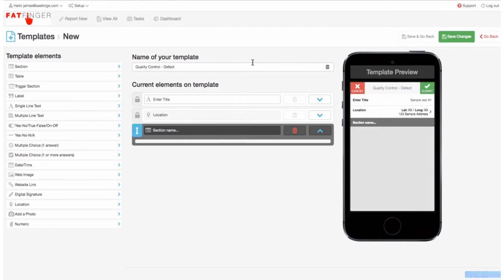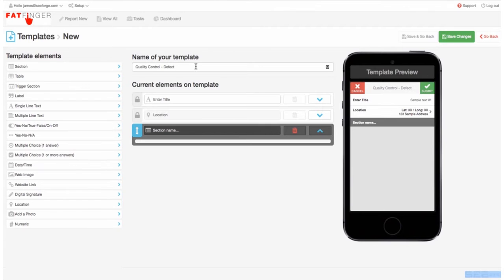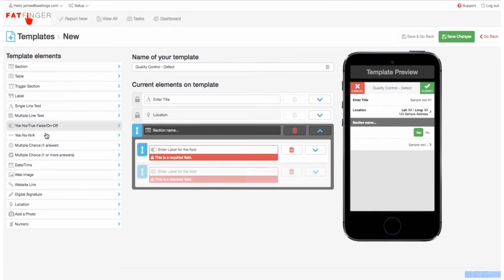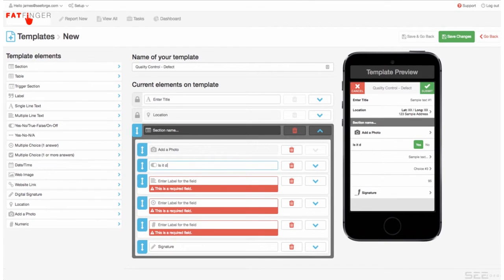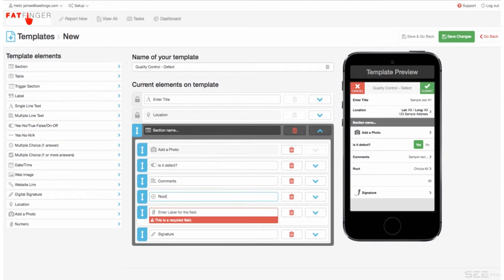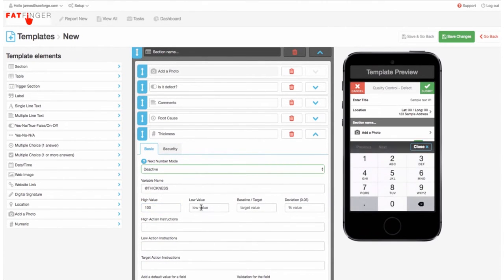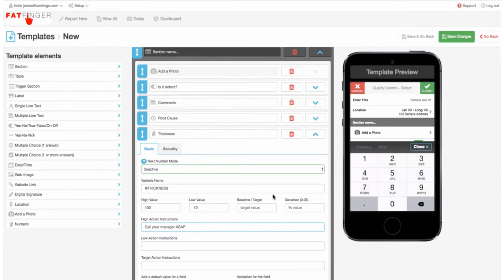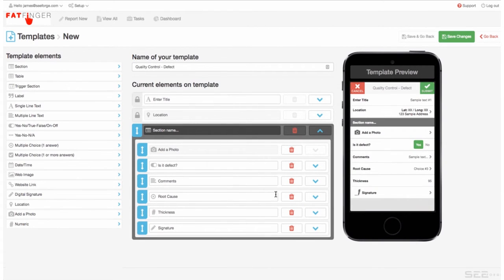Quality Control Automation ISO 9001 on FAT FINGER by SEE Forge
Quality Control with SEE Forge creators of FAT FINGER empowers organizations to create FAT FINGER™ workflows in a simple drag and drop way, to instantly simplify key processes, integrate with existing plant and ERP systems and rapidly deploy across the enterprise.

ISO 9001

SEE Forge
FAT FINGER